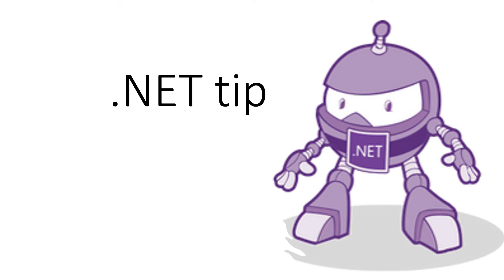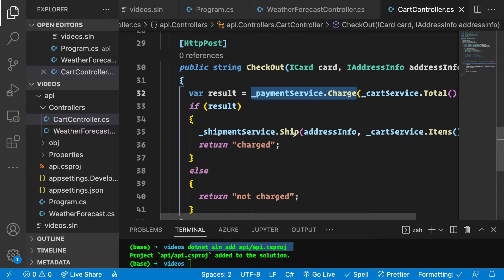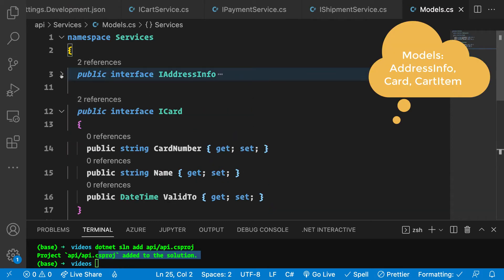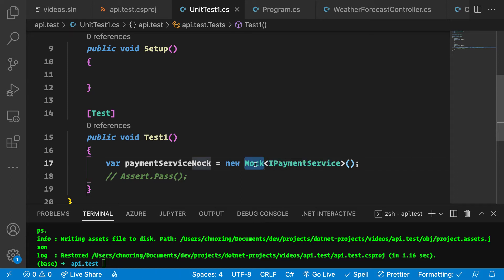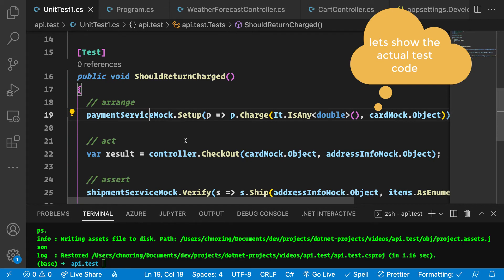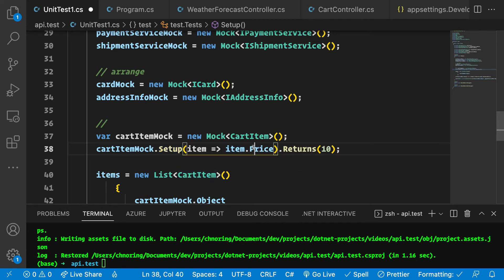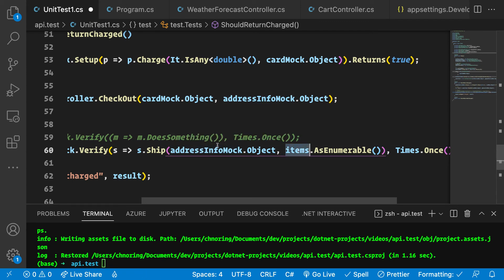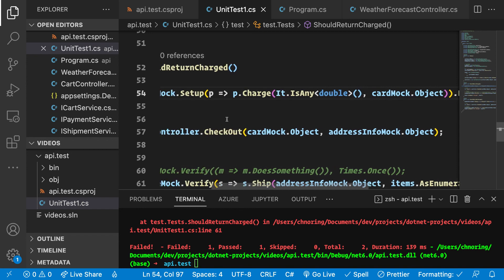Better .NET dotnet testing using Mocks and the Moq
You will learn to:
- Scaffold a .NET Web API
- Scaffold a test library for NUnit and add test
- Add Moq library and author tests mocking away dependencies